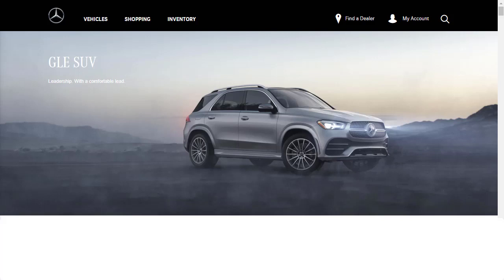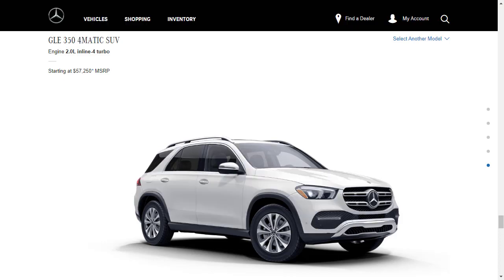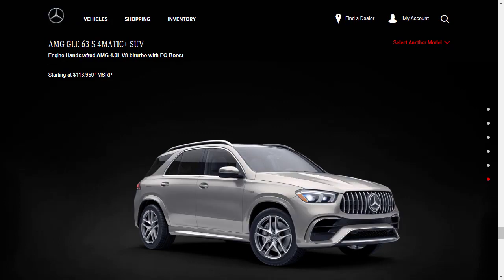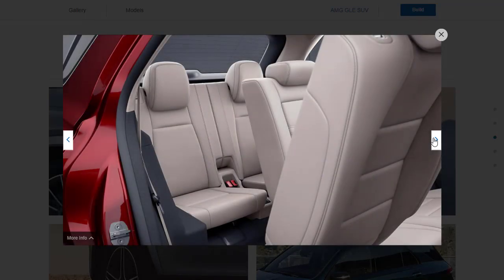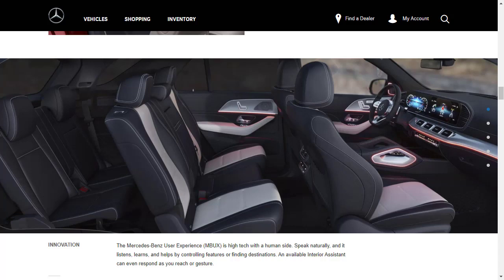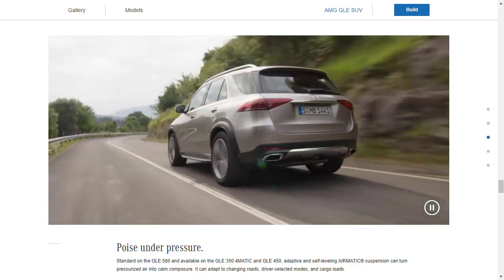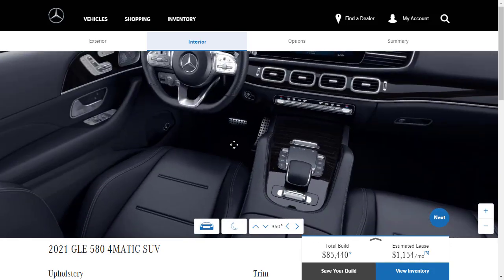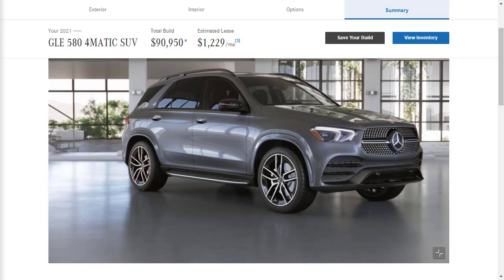2021 Mercedes GLE 580 4MATIC SUV - Build and Price Review: Features, Colors, Configurations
On this episode of Build Your Own, we're going to build, price, and review a 2021 Mercedes GLE 580 4MATIC SUV as well as learn about the features, colors, and configurations. The 2021 Mercedes-Benz GLE-Class is a midsize luxury SUV.

Mercedes-Benz EQ Boost: Electrification Done Right?